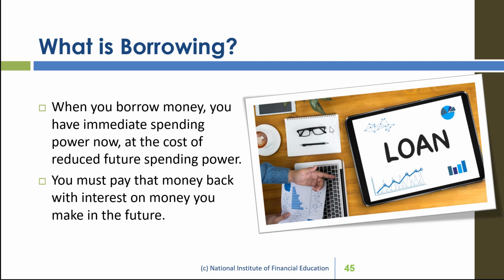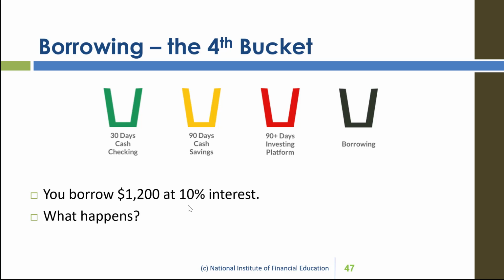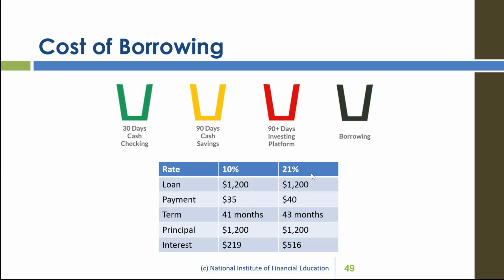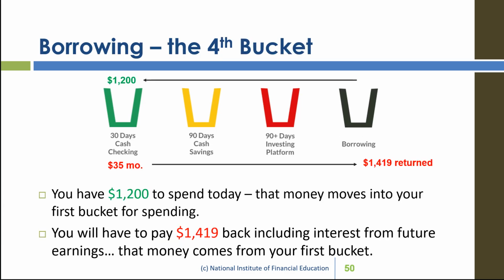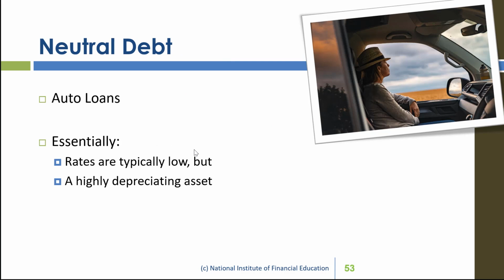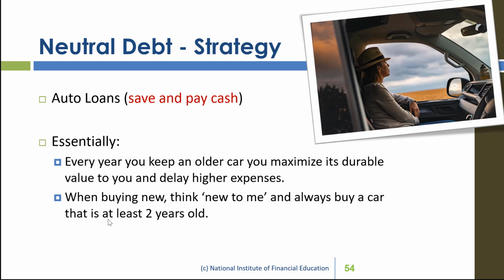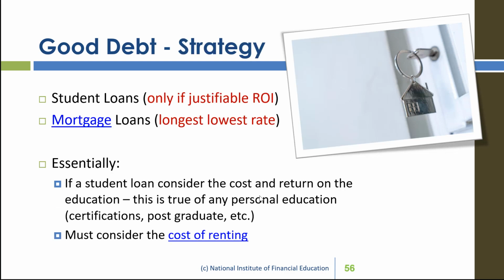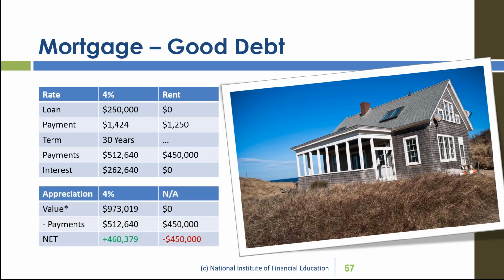Calm Series 5 Debt and Borrowing